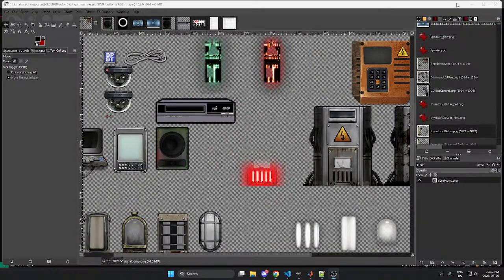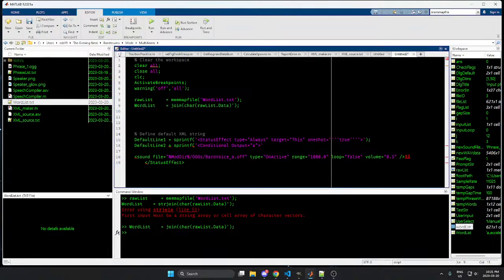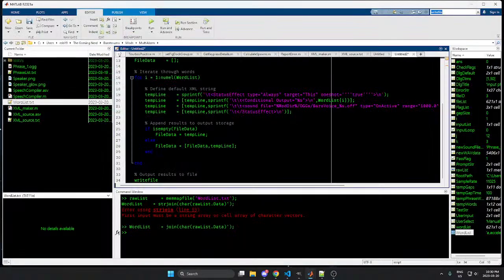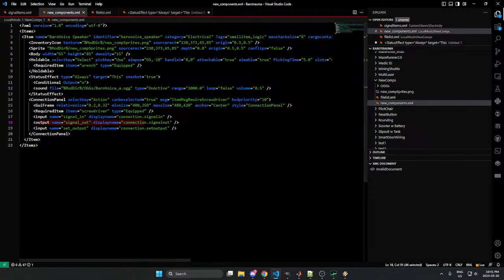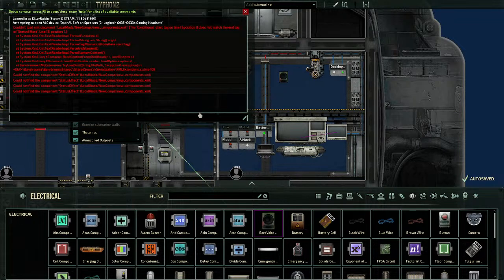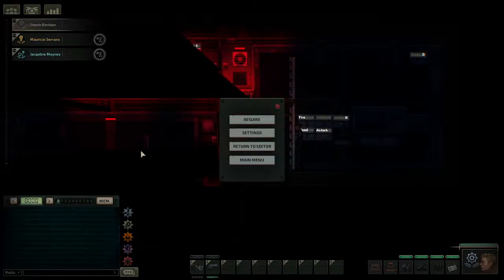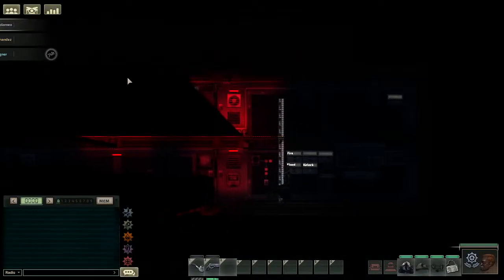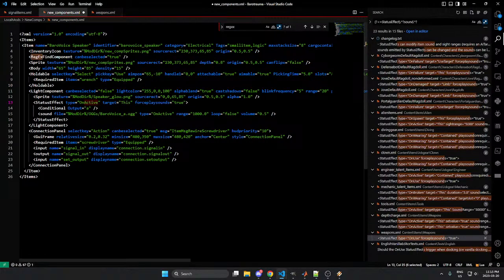TGN Live - Random nerdiness...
No fixed menu tonight, but it will definitely be NERDY!